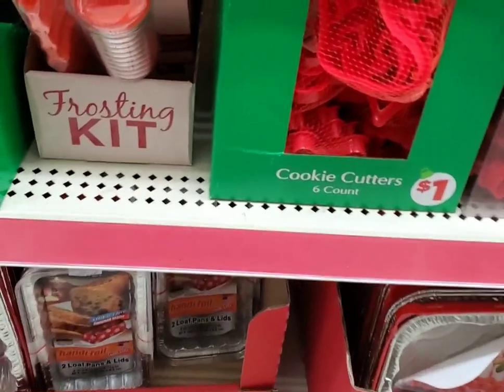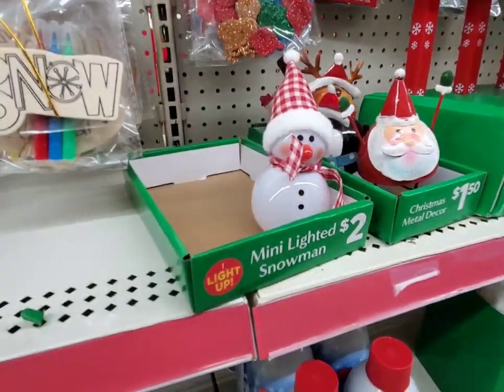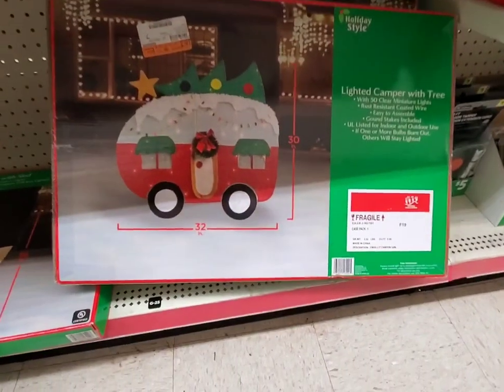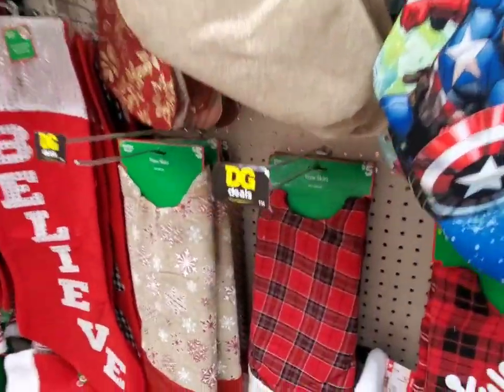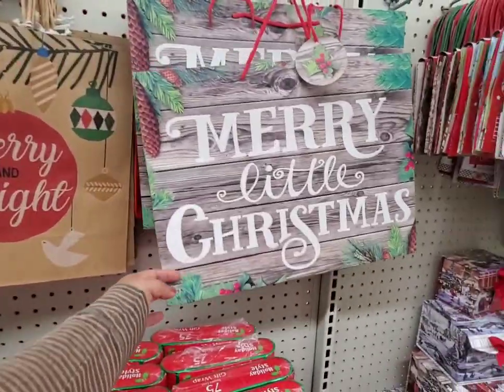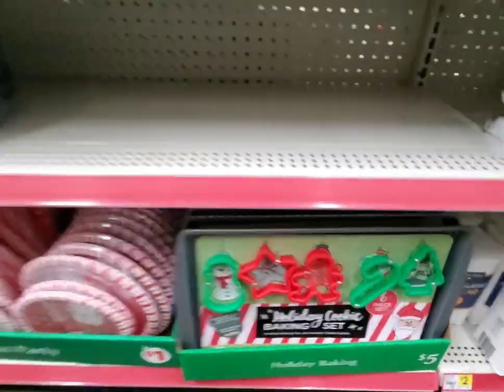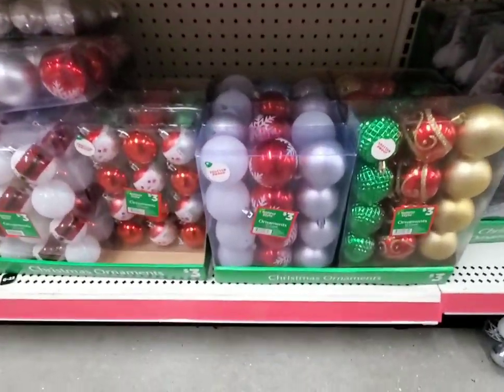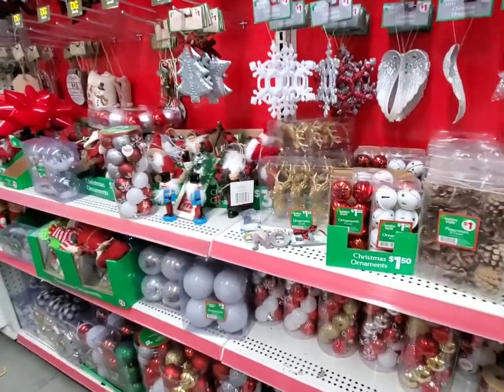Dollar General Christmas 2019| Shop with me to two Dollar Generals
Hey everyone welcome back! And to those new faces, my name is Laura. I make lifestyle,DIY, hauls and mommy videos.  I would love to have you. Come along me to two DGs to see what Christmas items they have! Hope you enjoy!